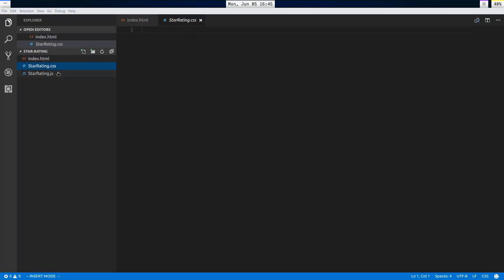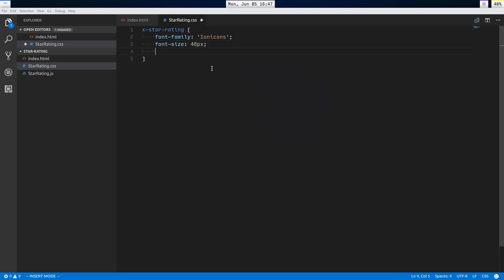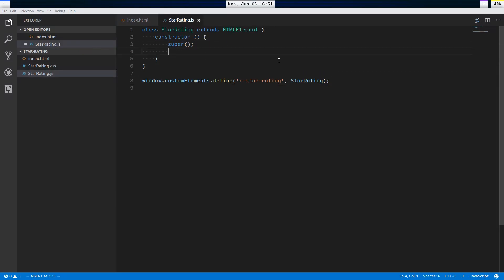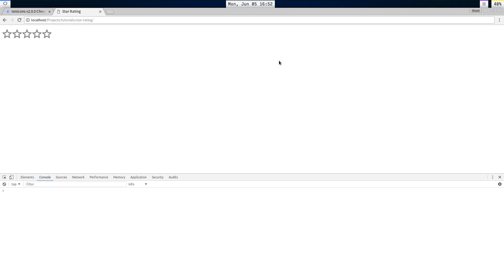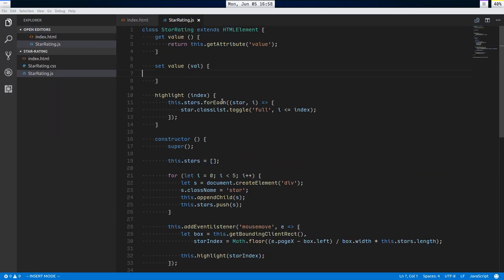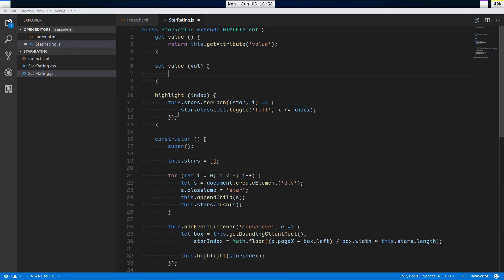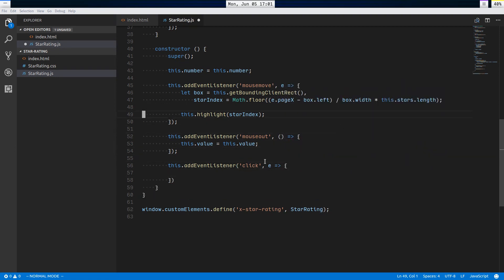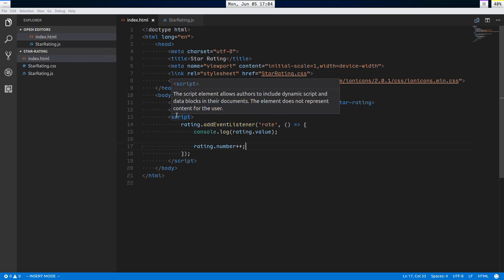Star Rating using Custom HTML Elements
JavaScript and HTML mesh in a new way. How to make a star rating widget using custom elements.

IMPORTANT: As of the recording of this tutorial, Firefox, Edge, and Internet Explorer DO NOT support Custom Elements v1, used in this tutorial. This project is only known to work in Chromium derivatives.